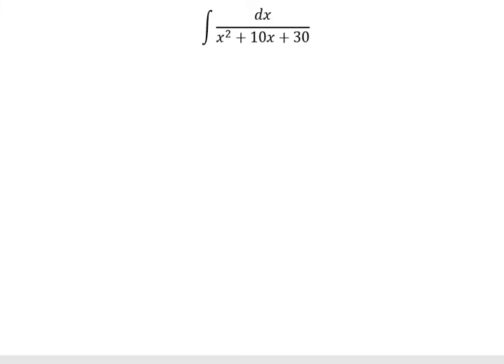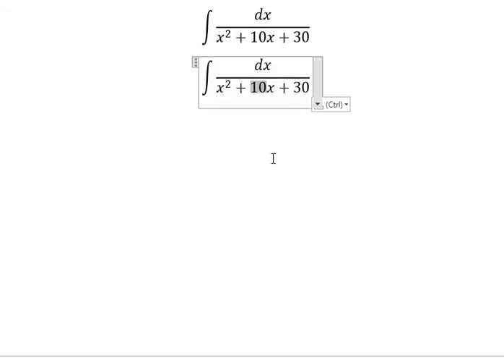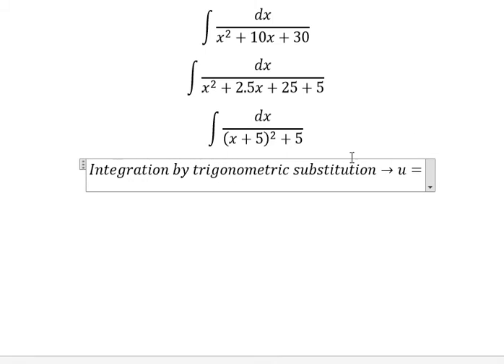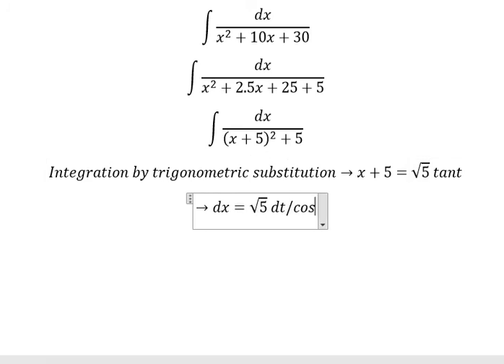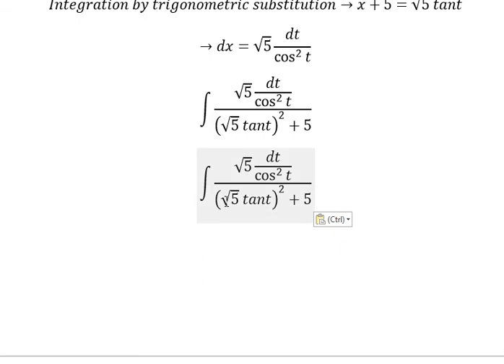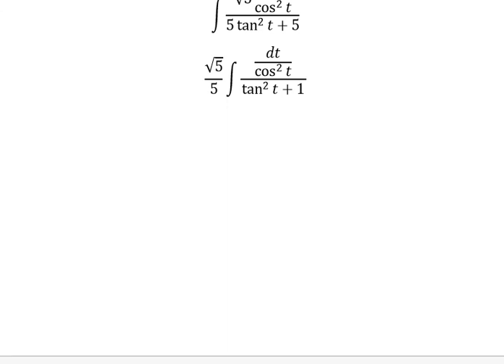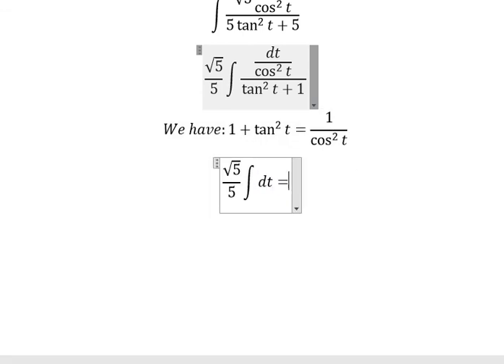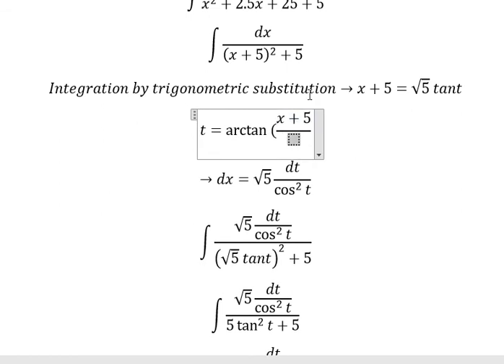Calculus Help: Integral of dx/(x^2+10x+30) - Integration by trigonometric substitution